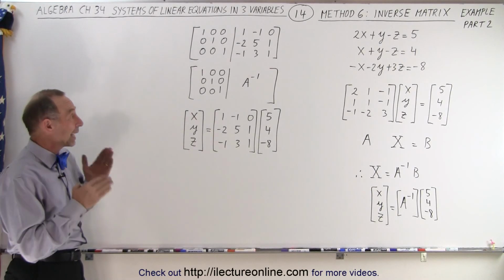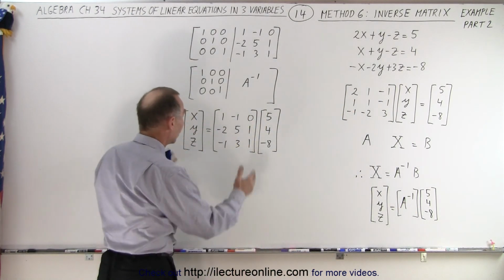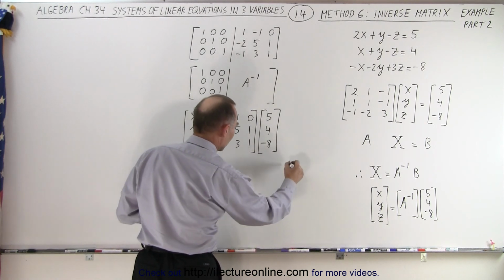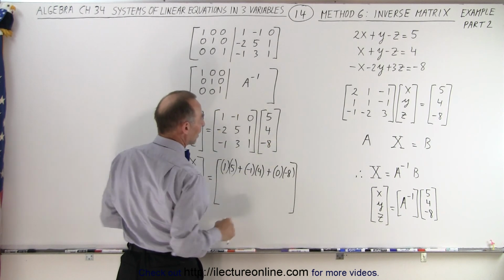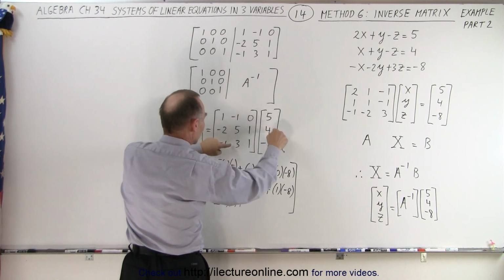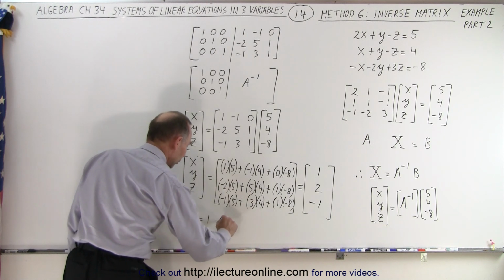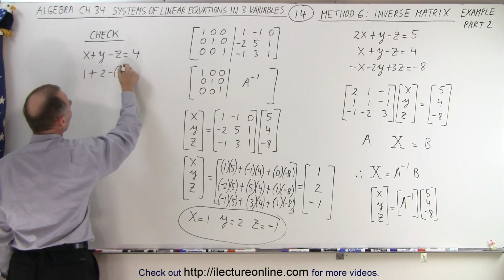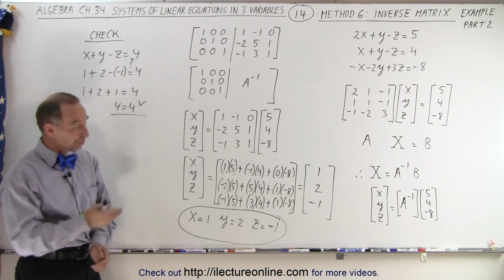Algebra - Ch. 35: Systems of of Linear Eq. in 3 Variables (14 of 25) Method 6: Inverse Matrix-Ex. P2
e will use method 5: INVERSE MATRIX method to solve the system of linear equations in 3 variables:
Eqn. 1: 2x+y-z=5
Eqn. 2: x+y-z=4
Eqn. 3: -x-2y+3z=-8    Example Part 2